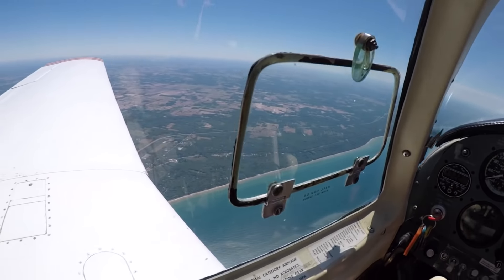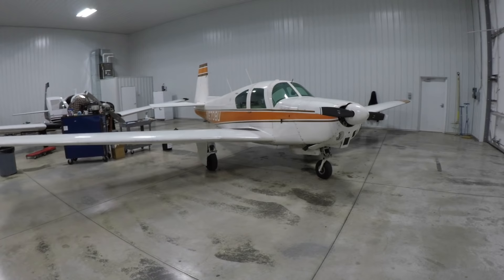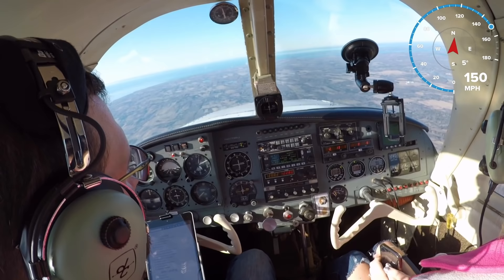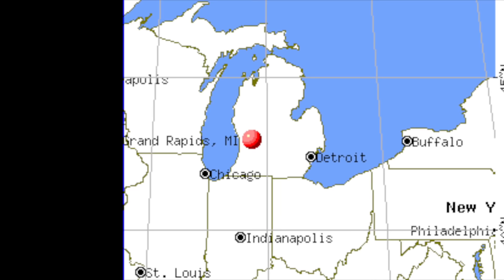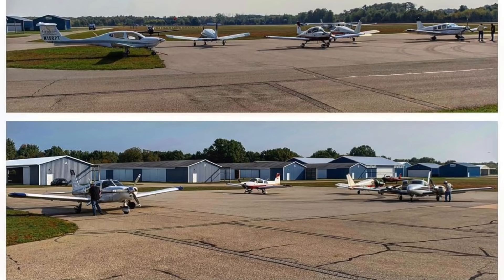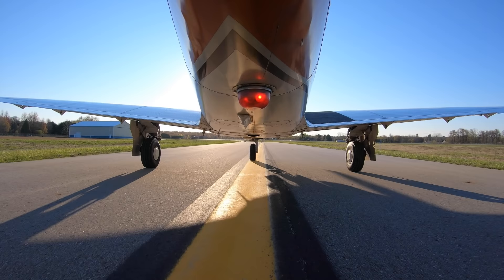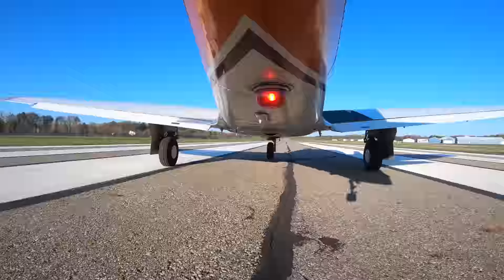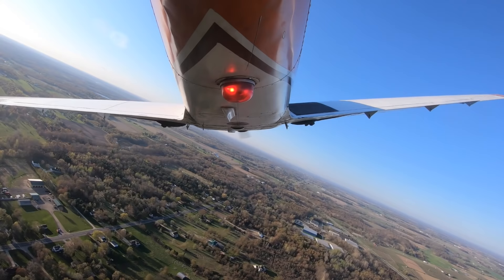How Much It Costs To Own An Airplane | My Exact Numbers | Mooney M20C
A common question, how much does it really cost to own and fly your own airplane. Here are my exact numbers for 2020. I know these costs are subject to change, maybe even dramatically year to year, but as this was the first year of ownership, it felt it important to share. Overall I love owning an airplane, and in my case the costs are manageable. I will say, if you think it's going to be a stretch financially, it is probably not the wisest decision.

0:00 - Intro
0:36 - The details of my Mooney
3:00 - Cost of Insurance
3:45 - Storage (Hangar)
4:40 - Maintenance
5:55 - Fuel
6:30 - Totals / hourly breakdown
7:10 - Is it worth it?